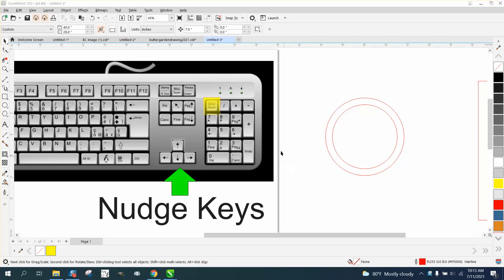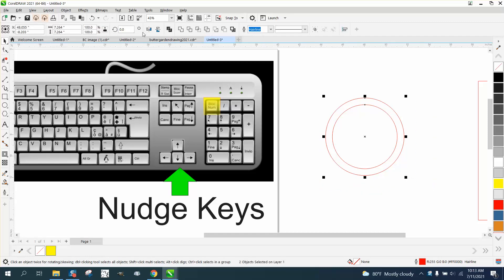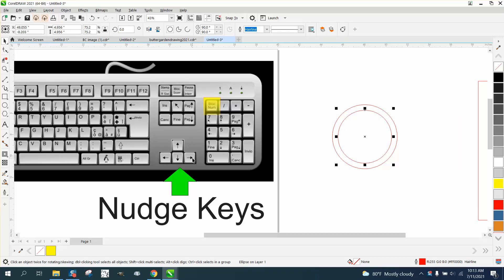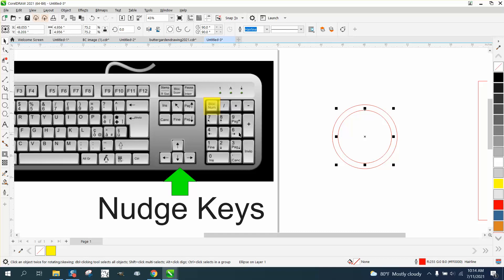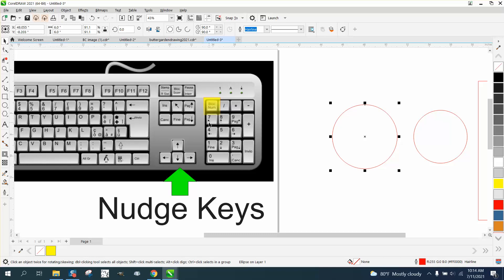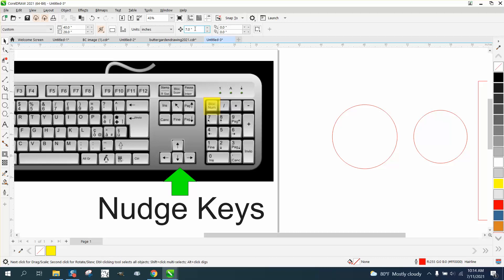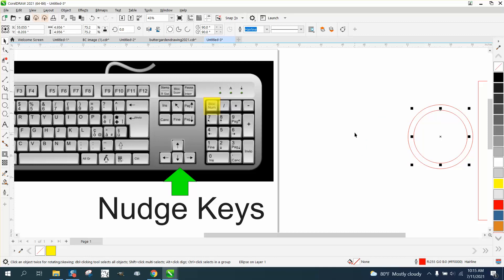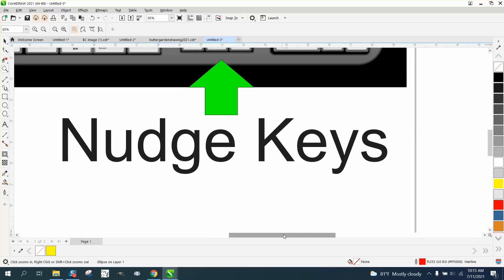CorelDraw Tips & Tricks Nudge Keys and more